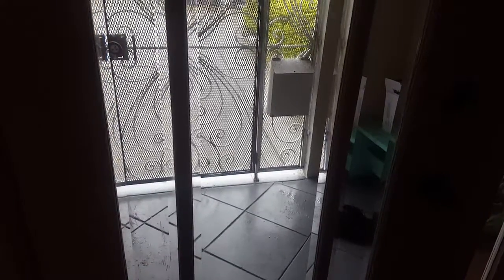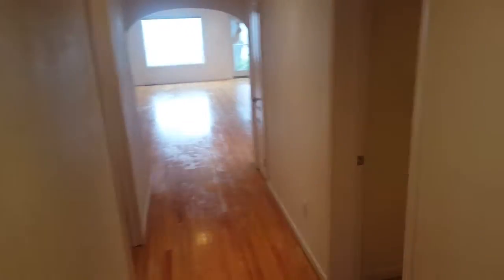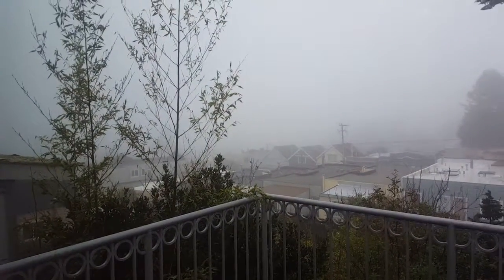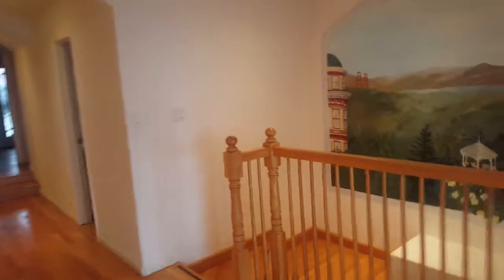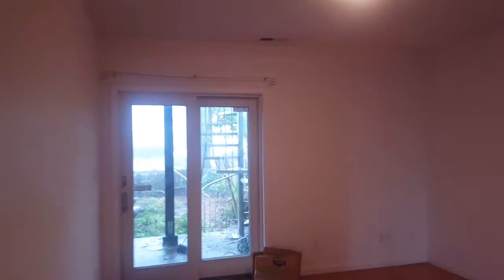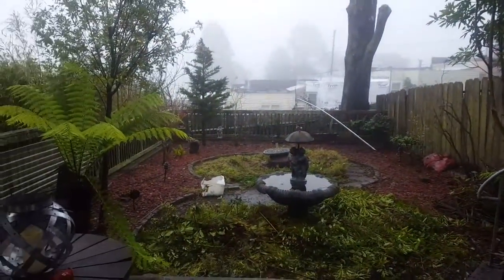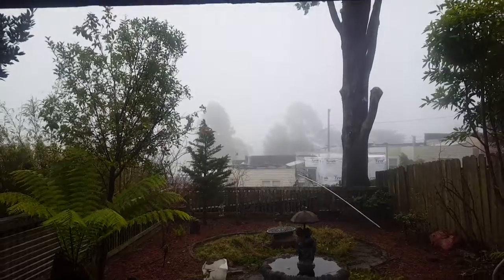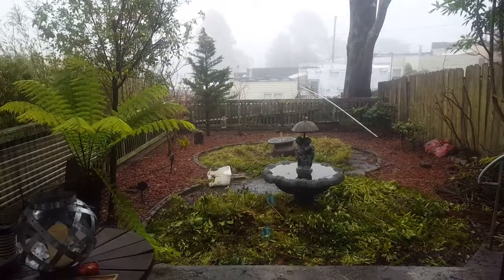Spectacular views from a very comfortable flat at Sunset Heights. Gustavo Lopez AMSI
These 3 bedrooms, 2 full bath has it all. Hardwood floor throughout, large deck w/panoramic clear view of Mt. Sutro, and North bay, private back yard/garden, open kitchen w/ counter bar, Fire place. Close to UCSF, SFSU, USF. Just one block away from J.P Murphy Park(Children/Adult Sport Park), and a short walk to various Muni busses, such as: 6, 43, 44, 66, and the N train. Close to West Portal and Irving districts. Plenty of street parking; Quiet and safe neighborhood.
Contact Gustavo Lopez for a showing at or to his email at . AMSI HAS FURNISHED AND UNFURNISHED UNITS ALL AROUND THE CITY.
Buy, rent or sell with experts to your side.

Rental Terms
Rent: $4,645
Application Fee: $35
Security Deposit: $6,975
Available Now